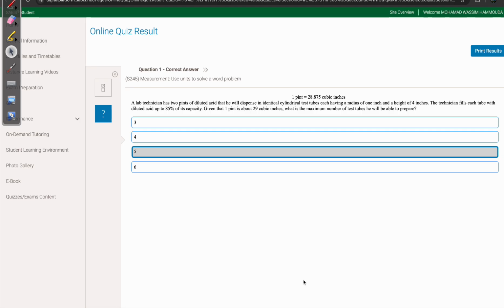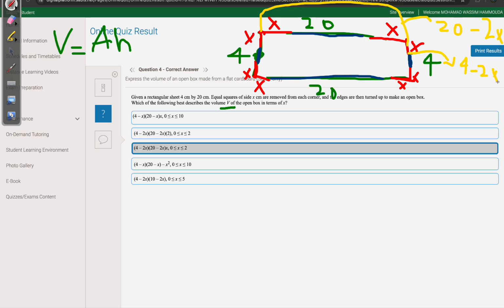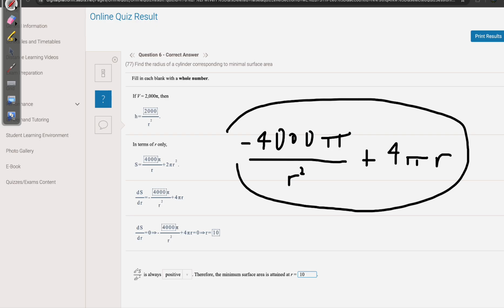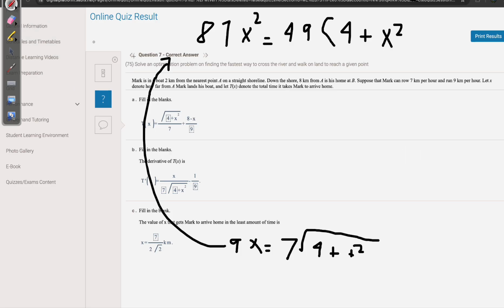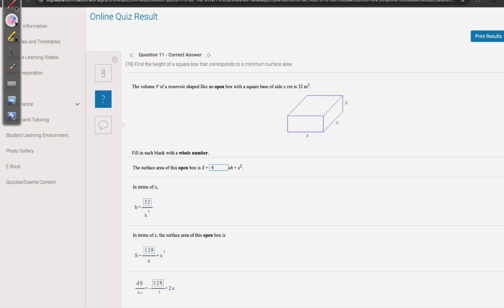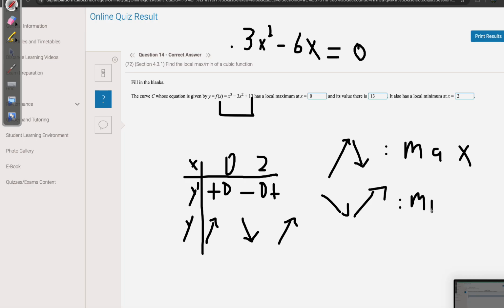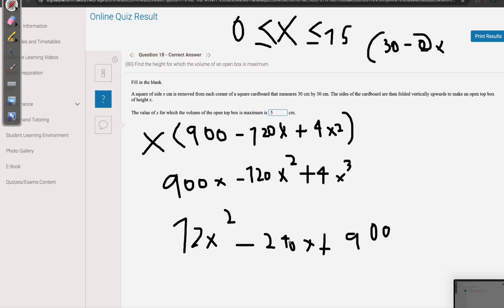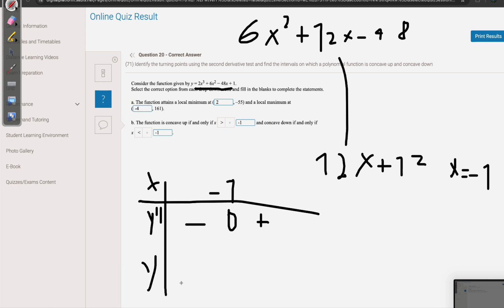Grade 11 Math CA Quiz Term 1 Week 8 (Explained by Hammouda)